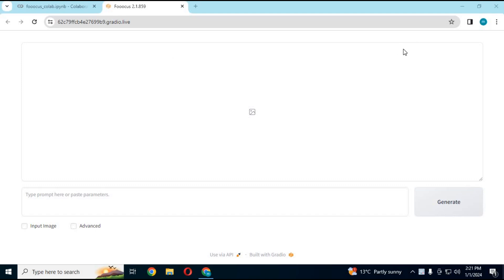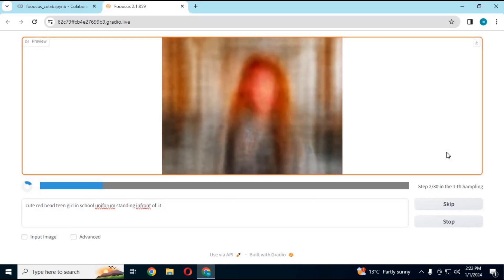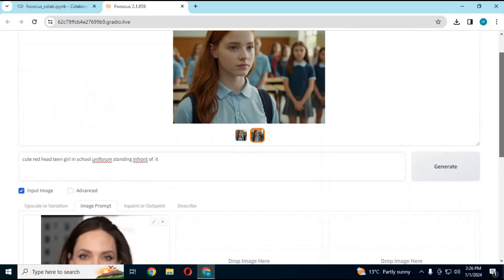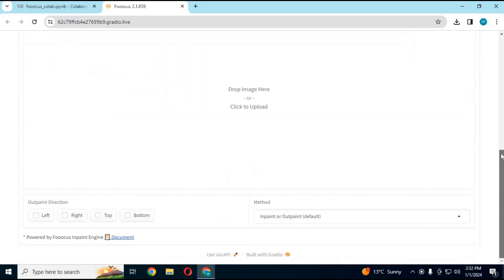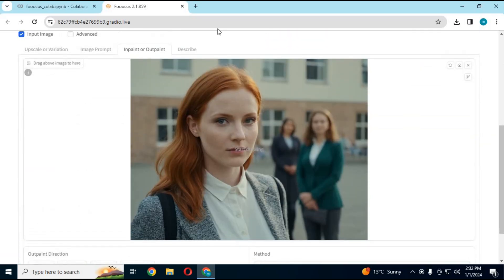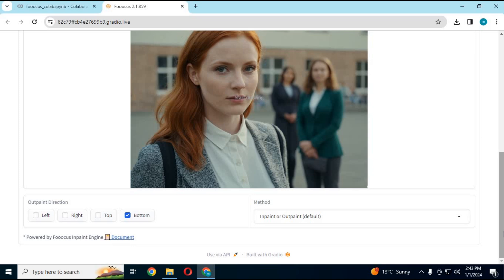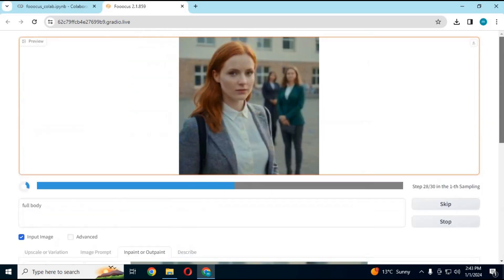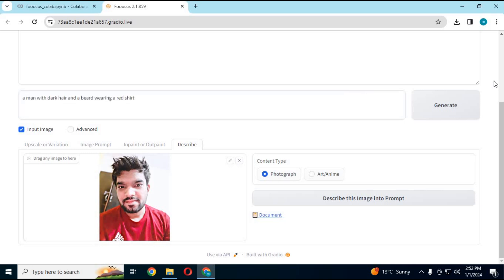Unlocking the Future: A Deep Dive into Fooocus - Your Ultimate All-in-One AI Tool!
meet fooocus ultimate tool with everything you need in one ai tool . from generating realistic pictures to inpaint and out paint you will love this ai tool